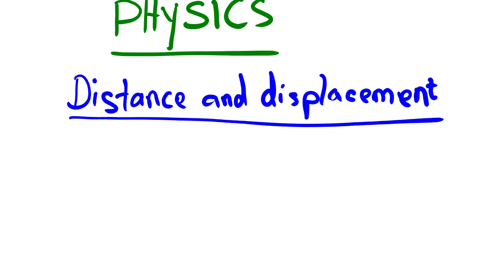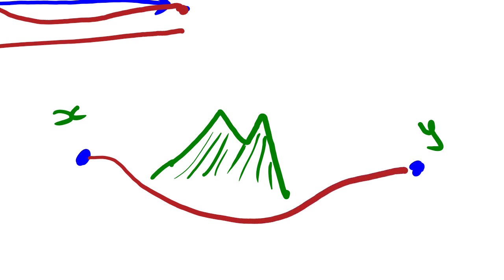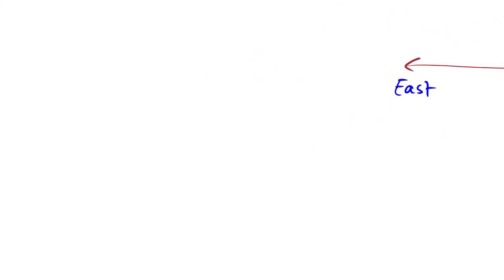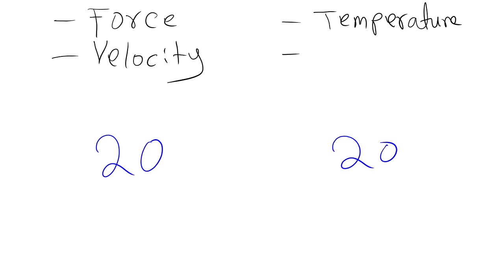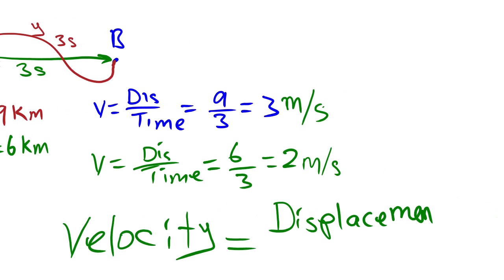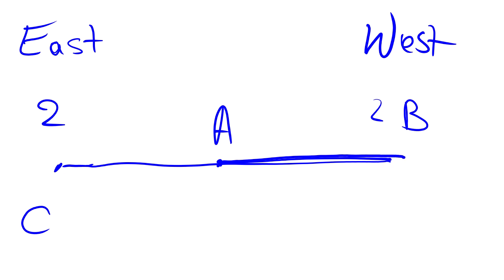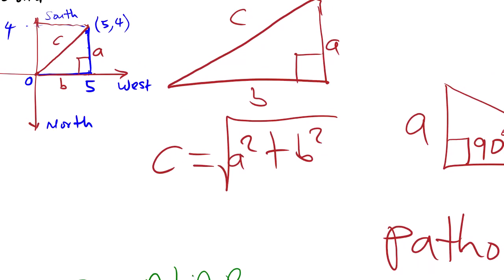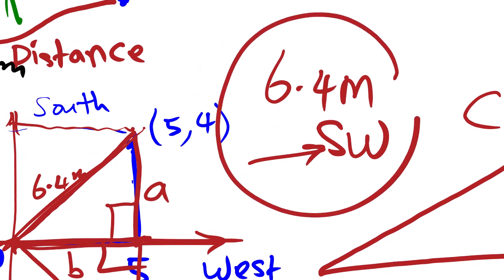PHYSICS | DISTANCE AND DISPLACEMENT